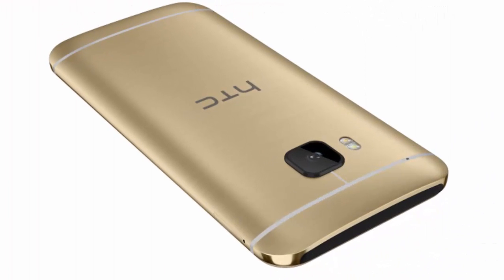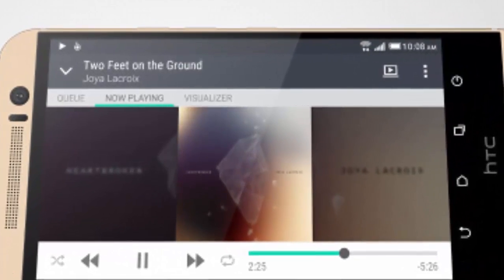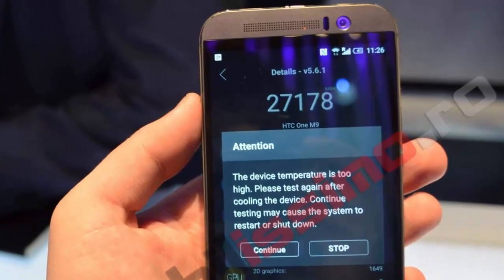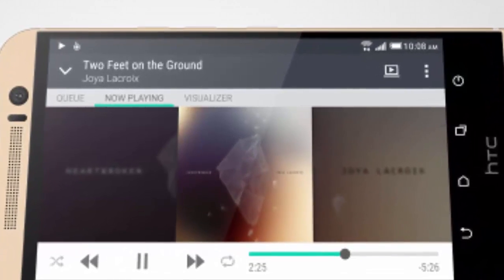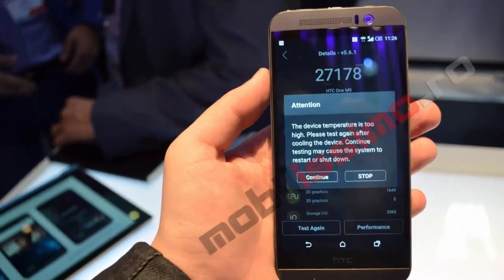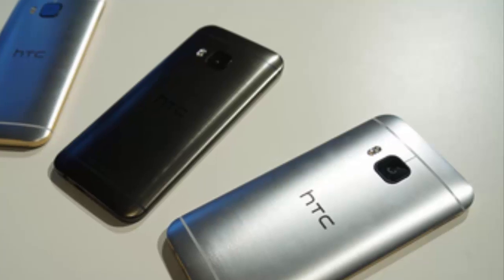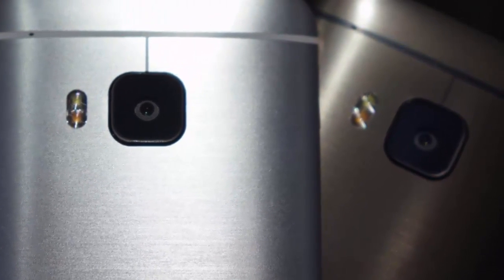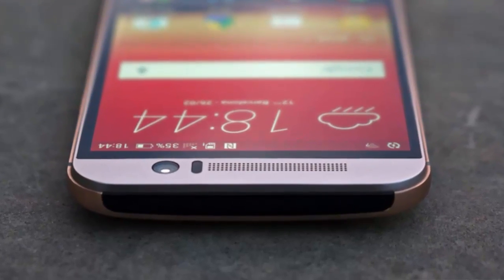Htc One M9 Overheating..!! Due to Snapdragon 810 chipset on AnTuTu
HTC One M9 took to the AnTuTu benchmark site and running benchmarks then a popup message  "The device temperature is too high. Please test again after cooling the device. Continue testing may cause the system to restart or shut down." is Shown.

Htc one M9 Features a 5.0 inches Display size.Resolution of 1080 x 1920 pixels,Pixel density,441 ppi and specs are 20 mp camera,3072 mb ram..and the price of the device is not yet unvield